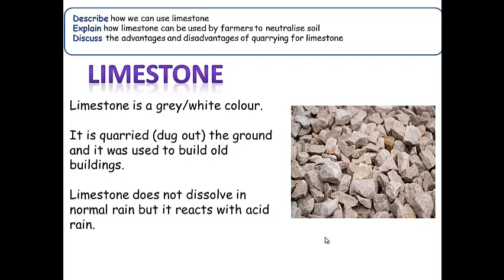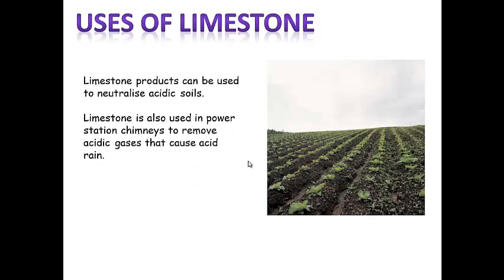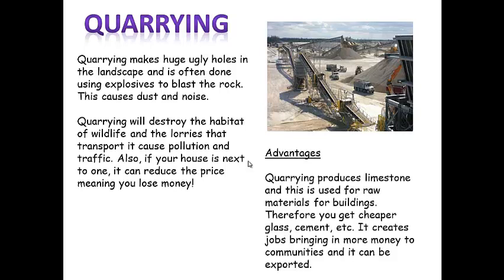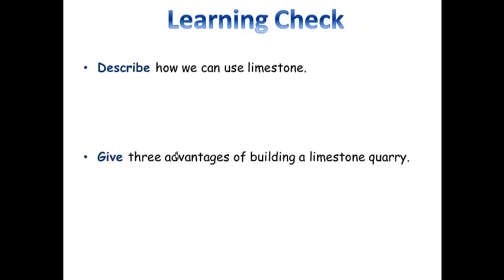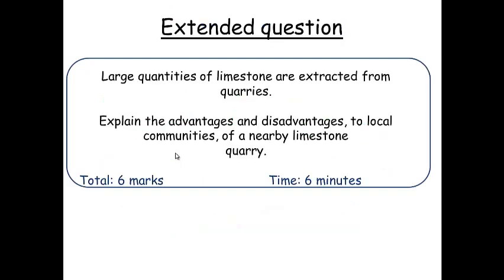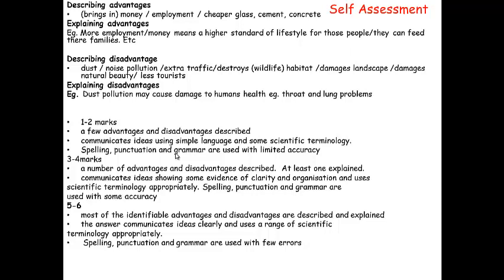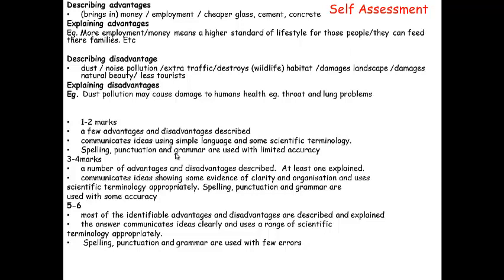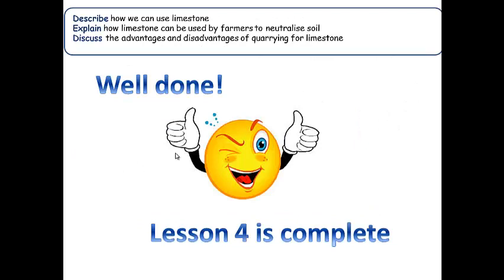C1 L4 Using limestone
Lesson 4 on using limestone from the Udemy course for the Edexcel GCSE Science Chemistry.